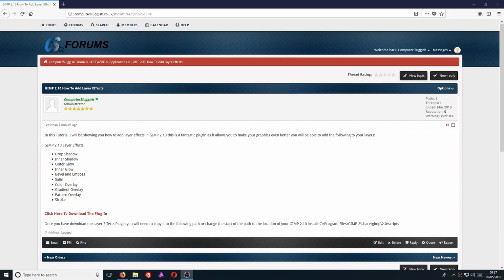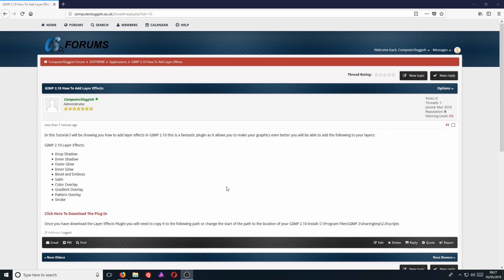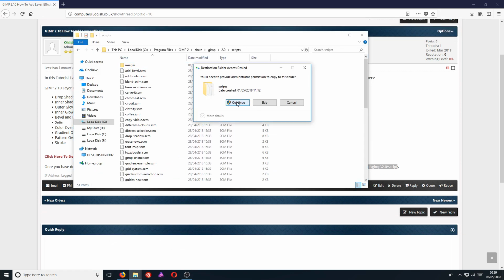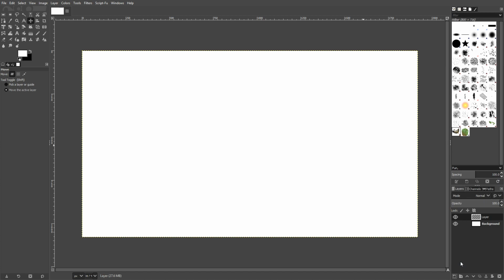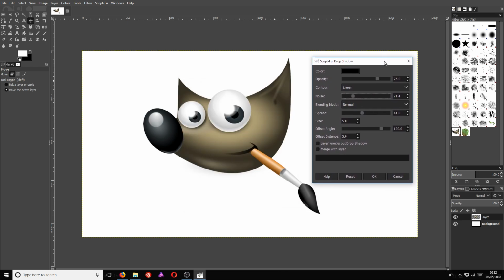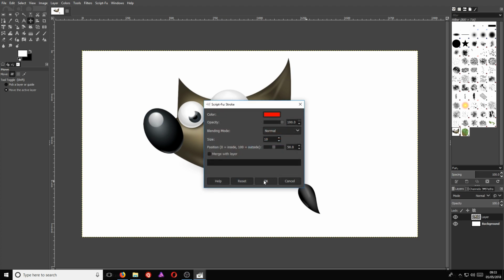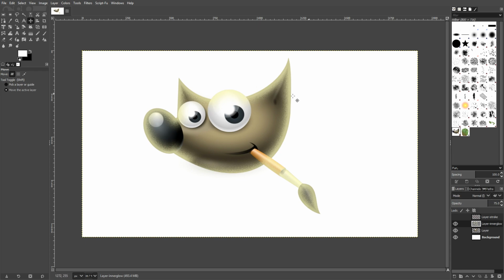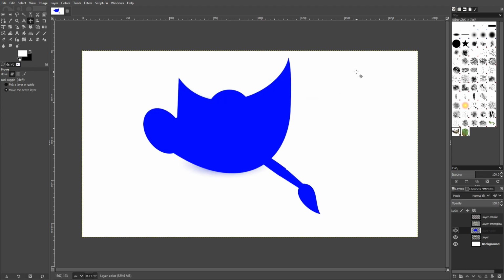How To Add New Layer Effects To GIMP 2.10 Beginners Guide Part 3 | Getting Started With GIMP 2.10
In this GIMP 2.10 Tutorial I will be showing you how to add layer effects this is a fantastic plugin as it allows you to make your graphics even better you will be able to add the following to your layers:

GIMP 2.10 Layer Effects:
- Drop Shadow
- Inner Shadow
- Outer Glow
- Inner Glow
- Bevel and Emboss
- Satin
- Color Overlay
- Gradient Overlay
- Pattern Overlay
- Stroke